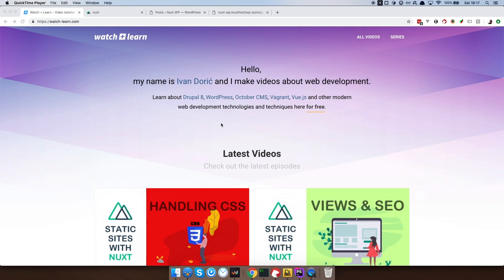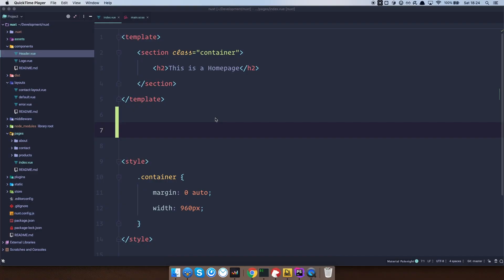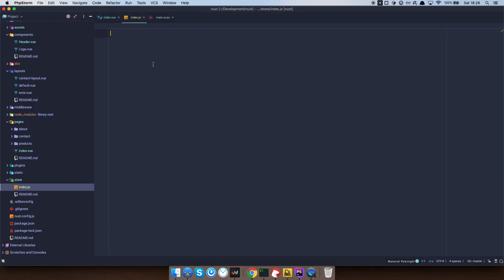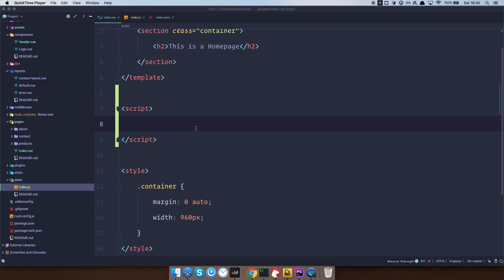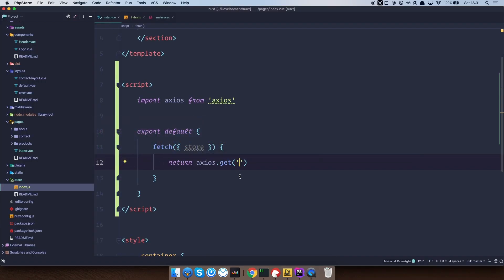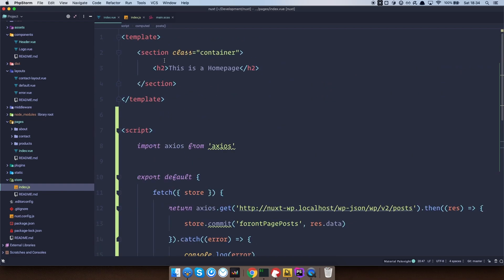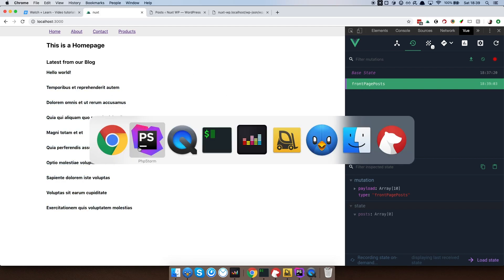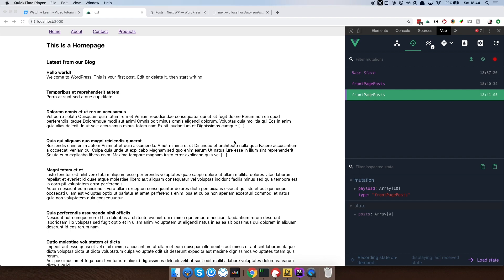Static Sites With Nuxt - 05 - Data From WordPress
In this episode we are going to start creating blog section for our Nuxt static site, and what better tool to use for that than WordPress.

Now I'm going to show you how to create a blog on your static site using WordPress. So we are going to get our data from locally installed WordPress installation, and then use Nuxt to display those posts, and then of course statically generate them, so that they are ready for a full static deploy to any server you want.